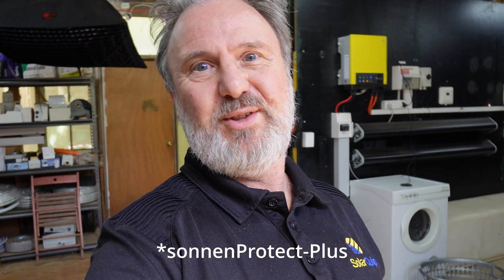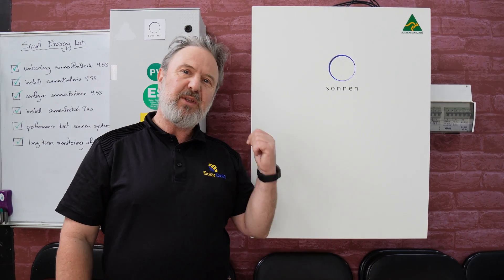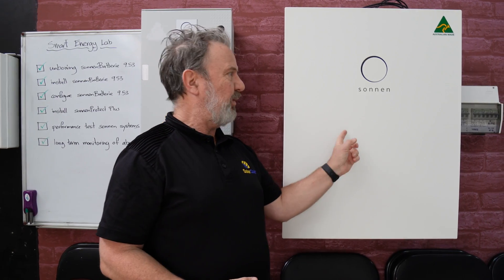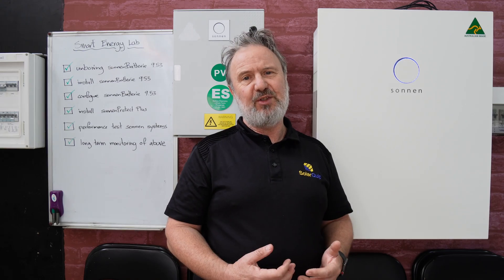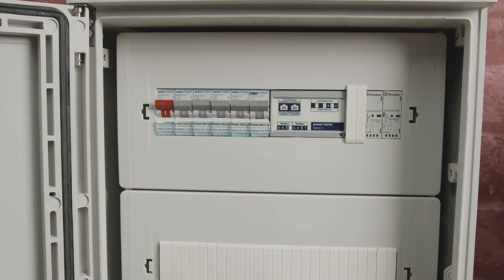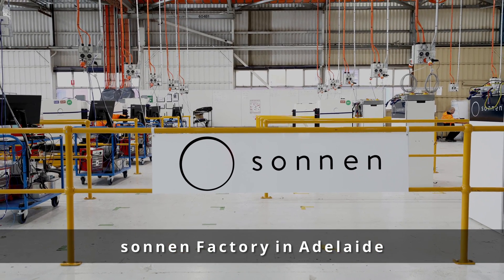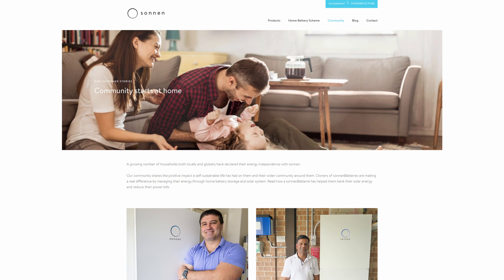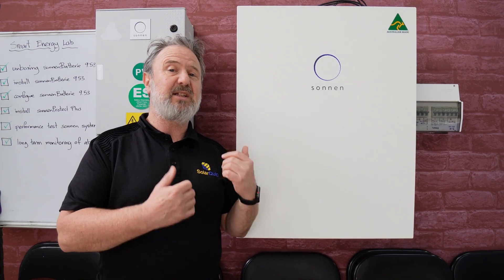Reviewing the features of the sonnenBatterie 9.53 Hybrid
Australian made sonnenBatterie 9.53 Hybrid with the sonnenProtect-Plus backup solution.